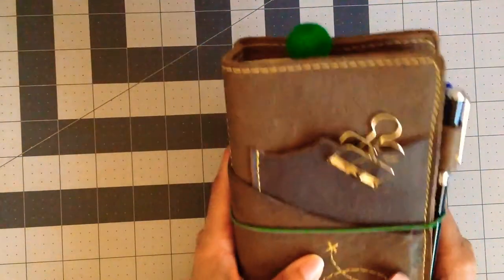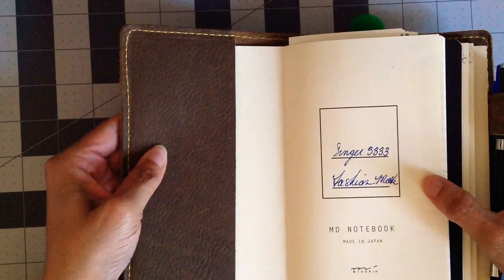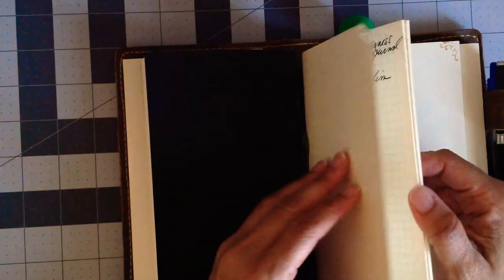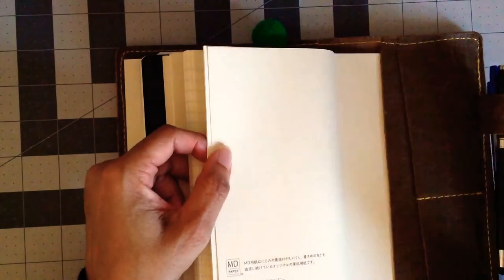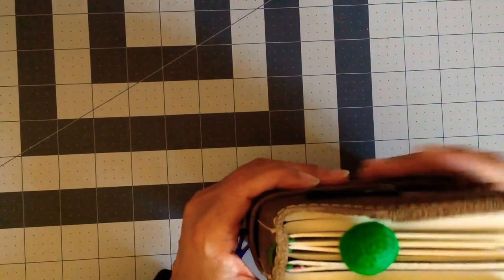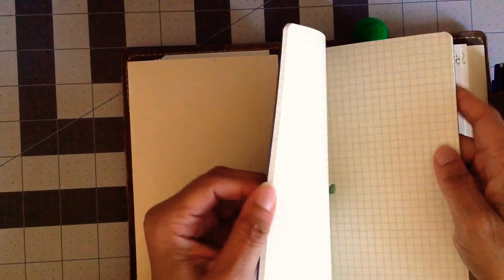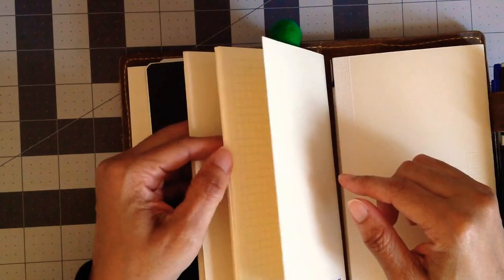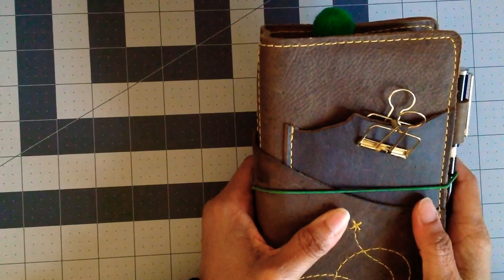Speckled Fawns | B6 Slim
{...continued from IGTV 2021MemorialWeekend} For the most part sewing, cooking, dancing, and/or decorating are my personal favorite hobbies; writing pen to paper is my therapy. As a result, I want to pursue more avenues for mentalhealthawareness artisan admin studio lifestyle. Mentally, spiritually, physically, or psychologically, it's my personal opinion that you are the best compass and time manager for your career life. Whether the final answer is yes or no, thank you, for your next independent assignment/contract, no other person should understand your MomPopShop scenario better than... (fill in the rest)
Midori MD Insert (grid)
Brass Clip: Blick Art Materials
Green Pom Pom